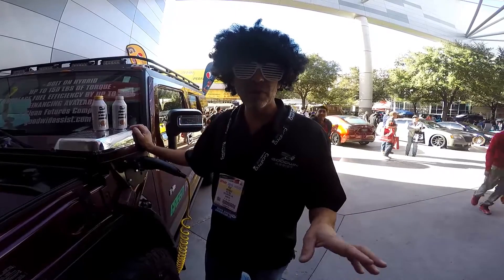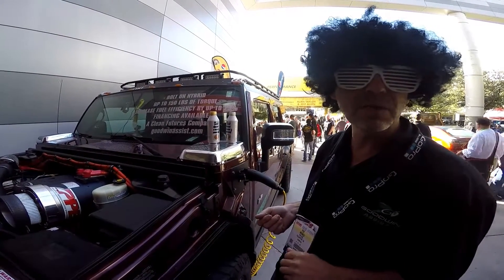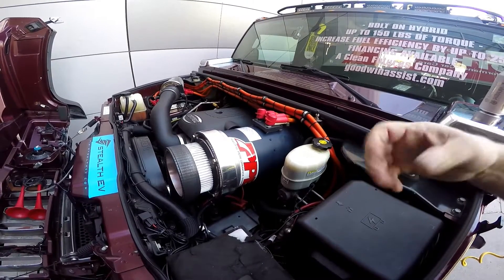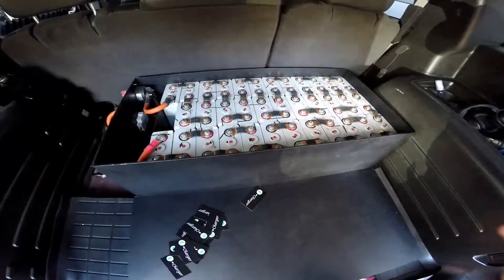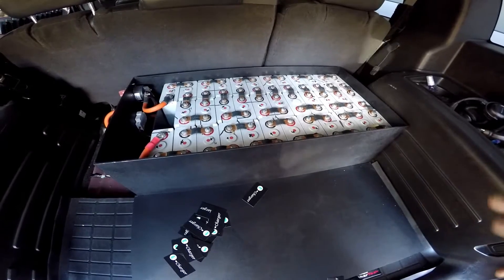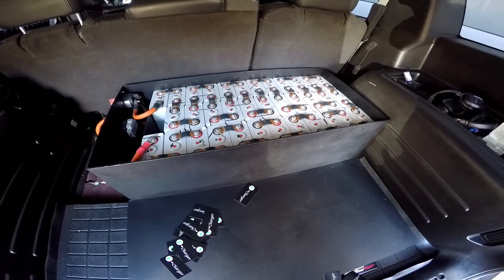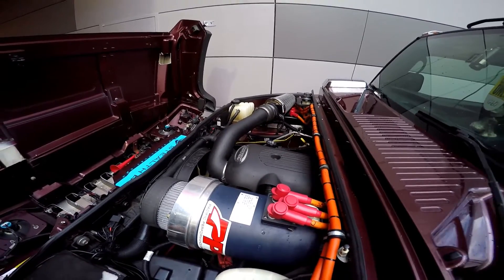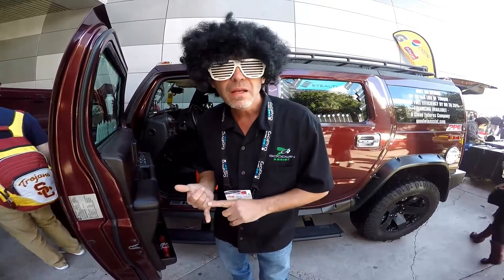Johnny Magic "Motorhead Messiah" Sema 2015 Hline Conversions H2 Hummer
Goodwin Assist. E-Charge Johnny Magic "Motorhead Messiah".

The Goodwin Assist provides 80% of the financial benefits of other solutions at 20% of the cost.
60% Fuel Cost Reduction and 60% Less Emissions. Return on investment is 18-24 months.

Goodwin Assist components include a state of the art electric motor, system controller, and a modular lithium ion battery pack...which can be plugged into any standard 110 outlet, to store inexpensive power from the grid.

The Goodwin Assist reads the engines performance and increases the assist when the internal combustion engine will benefit most from a fuel saving perspective such as frequent starts and stops.

Johnathan Goodwin, Johnny Magic, 2015 Sema Show in Las Vegas.